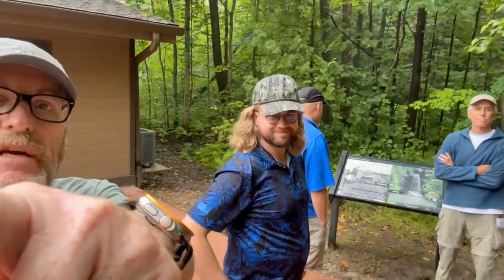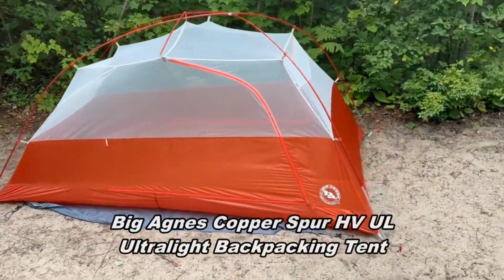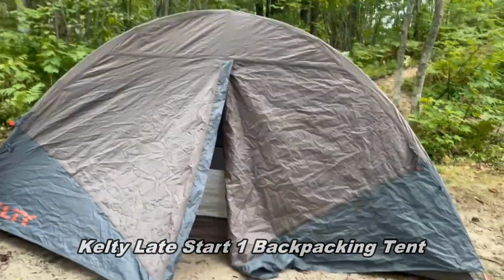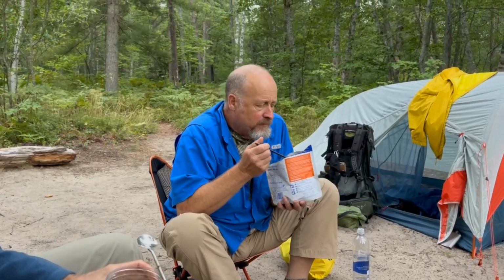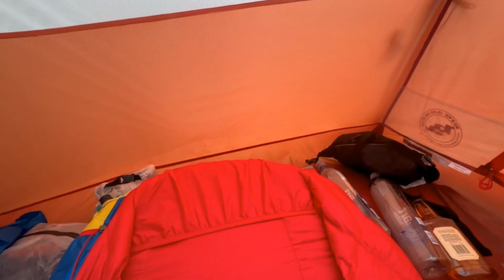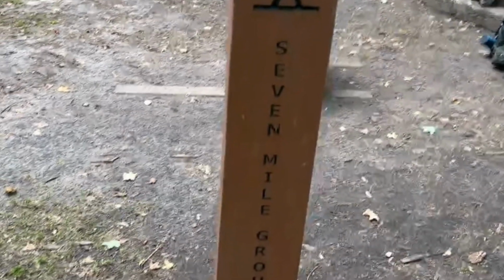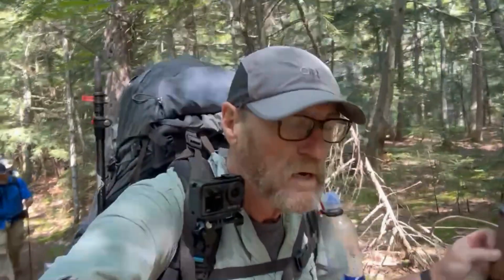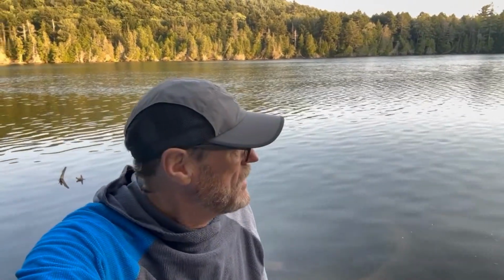Day One & Two Of Our Epic Pictured Rocks Hiking Adventure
Thanks for visiting the channel. Join us on our epic hiking adventure of the Pictured Rocks National Lakeshore Trail. We'll be hiking about 32 miles of the trail in 6 days.

On the first day of our hiking adventure, we took a shuttle from the Munising Falls Visitor Center to Benchmark Camp.
After setting up camp, we relaxed and soaked in the quiet surroundings before turning in for the night.

The next morning, we packed up and hit the trail for our 7-mile trek to Trappers Lake Camp.

The path led us through lush forests and offered stunning views of Lake Superior. The rugged landscape and peaceful creeks added to the beauty of the journey.

Thanks and “HAPPY CAMPING”

Please be aware that the links on my channel are Amazon affiliate links, and I may earn a small commission from qualifying purchases made through those links AT NO EXTRA COST TO YOU. Please also be aware that purchase prices may change due to the time this video was published. Help me help you by providing you with great content.

Greg’s Shelter Used in This Video: Big Agnus Copper Spur HV UL Tent

Greg’s Sleeping System Used in This Video:  Big Agnus Anvil Horn sleeping bag:

Greg’s Cooking Systems Used in This Video: CAMPINGMOON Compact Foldable Stove

Greg’s Camera Equipment:
DJI Osmo Action Camera
GoPro HERO6 Black
HOVERAir X1 Drone

Greg’s Backpacks:
Osprey Talon 44
Osprey Talon 22
Osprey Katari Hydration
MT Military Alice Pack

Gregs Shelter Systems
Pomoly Stove Hut 70 3.0 with ground sheet
ALPS Mountaineering Tasmanian 2
GeerTop Tarp

Greg’s Sleeping System
Sleeping Bags
Big Agnes Camp Robber Down Blanket (650 Down Tech)
Big Agnus Anvil Horn sleeping bag
Big Agnes Diamond Park (600 DownTek) Sleeping Bag

Sleeping Quilts
Paria Outdoor Products quilt
Onewind Od Green 35f-50f

Sleeping Pads
Therm-a-Rest NeoAir XLite air mattress
Therm-a-Rest NeoAir Topo air mattress
Therm-a-Rest Trail Light air mattress

Sleeping Pillows
NEMO Fillo inflatable pillow
Sea to Summit Aeros Down inflatable pillow
Klymit Luxe inflatable pillow

Sleeping Bag Liners
Sea to Summit Reactor Extreme bag liner

Sleeping Cots
OneTigris Lightweight Camping Cot with Leg Extenders
Coleman Airbed Folding Cot

Greg’s Clothing:
Coats and Jackets
RevolutionRace Silence Proshell Jacket 2.0
RevolutionRace Fusion Fleece
True-Spec 24-7 Grid XL fleece hoodie
Columbia Men's Labyrinth Loop hooded down coat
Gregs Cook Systems
Lord & Field Bushcraft Swivel Grill Set
AOTU Portable Camp Stove
TOAKS 750 mm Titanium Pot
Ergonflow Portable Coffee Filters
Trangia 27-4 Stove Kit

Hiking Pants
Fjallraven - Men's Vidda Pro Trousers
Columbia Silver Ridge Convertible Pant
Tru-Spec Xpedition
RevolutionRace GP Pro Zip Off
Pants RevolutionRace Nordwand Pro Pants

Hiking socks
Darn Tough

Hiking Shoes and Boots
Altra Lone Peak trail runners
ALTRA Lone Peak 4 Mid RSM Waterproof Trail Runners

Greg’s Miscellaneous Gear
Moon Lence Adjustable Oversized Chair
Mr. Heater Big Buddy Heater
Coleman Quick Pack 2 Lantern
Ayamaya led rechargeable headlamp